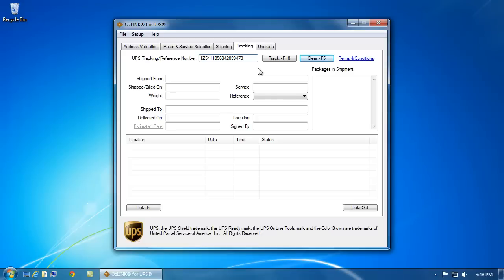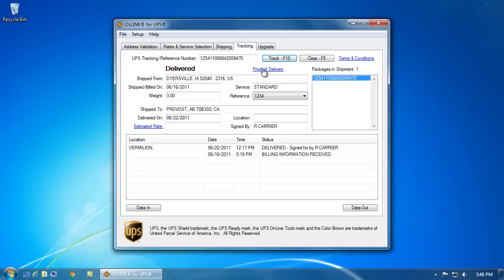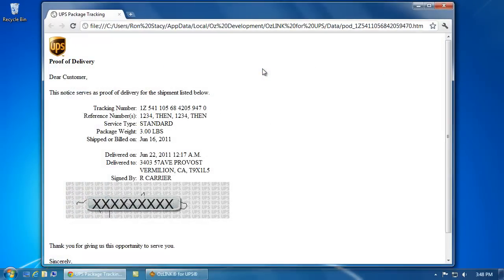OzLINK for UPS - How to Track with Proof of Delivery (POD) - Demo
This video will teach you how to quickly and easily see proof of delivery (POD) with OzLINK for UPS.